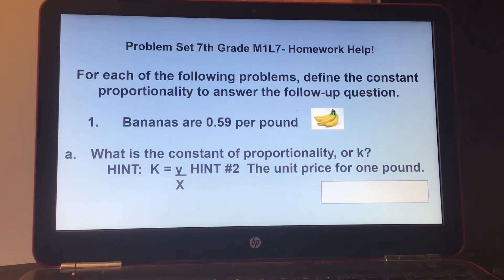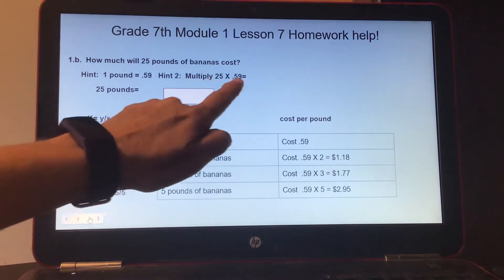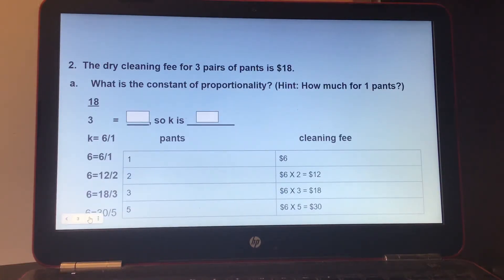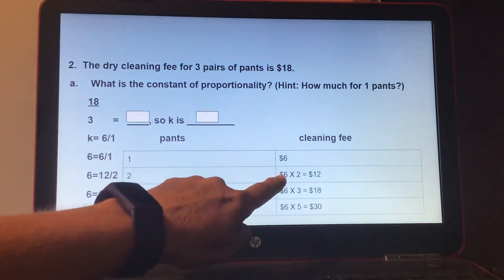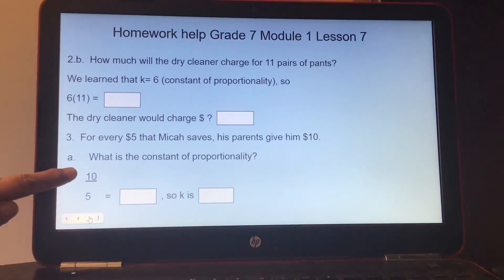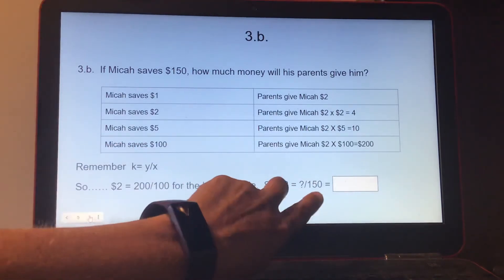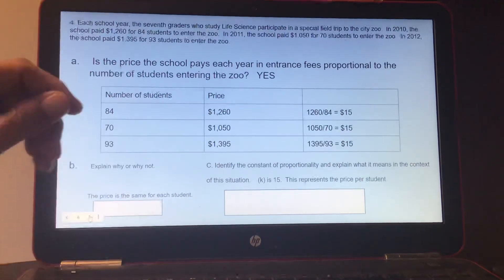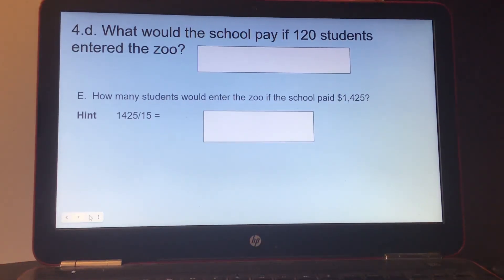Eureka Math Homework -7th Grade help Module 1 Lesson 7